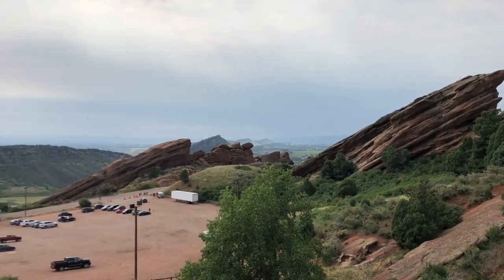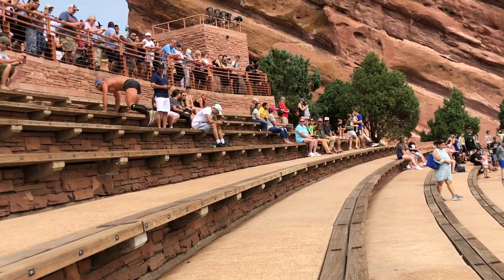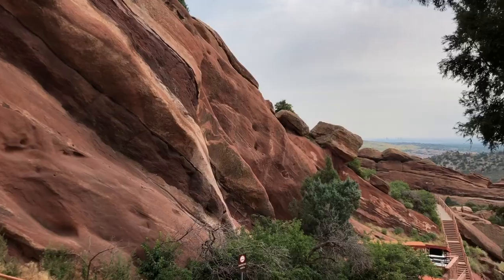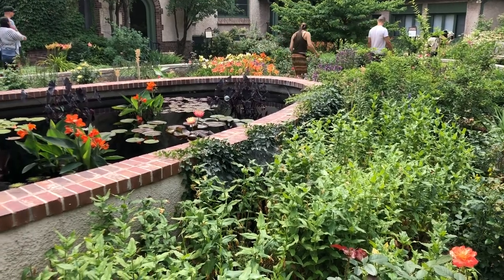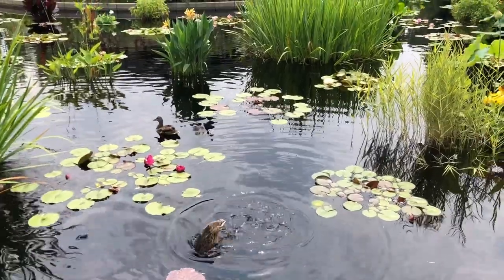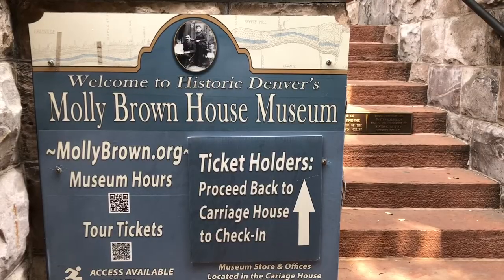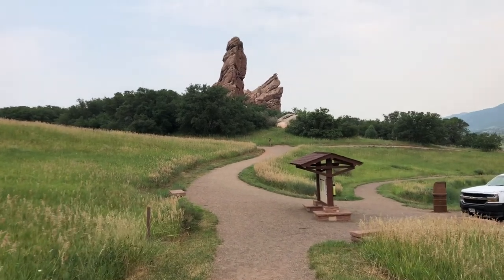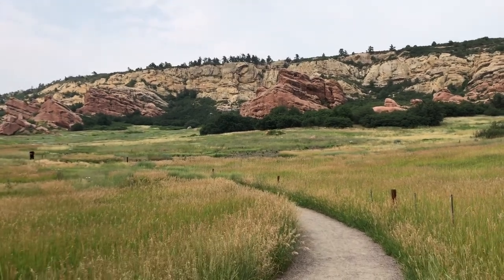Red Rocks Park & Amphitheatre, Denver Botanic Gardens, Molly Brown House, & South Valley Park | Vlog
We always heard great things about Red Rocks Park and Amphitheatre, so we decided to check it out for ourselves. The park did not disappoint! Red Rocks is an open-air amphitheatre that not only hosts concerts, but it is also a hub for exercise enthusiasts. The park even hosts a morning series called “Yoga on the Rocks” during the summer weekends. Red Rocks is located in Morrison, Colorado, which is about 30 minutes outside of Denver.

In this video, we explore Red Rocks Amphitheatre, walk through the Visitors Center, and learn about some of the concerts that happened here. We’ll also tell you about how the Civilian Conservation Corps constructed the amphitheater.

We then toured the Denver Botanic Gardens in the Cheesman Park area of Denver, at the York Street location. We perused all of the gardens, including: Gardens of the West, Internationally Inspired Gardens, Ornamental Gardens, Shady Gardens, and Water Gardens.

From there, we went a bit north of Cheesman Park to the Molly Brown House Museum, home of the “unsinkable Molly Brown,” who survived the Titanic. We toured her Victorian home and learned a lot about her contributions to society.

We ended the day with a hike at South Valley Park in Littleton, Colorado. This Jefferson County park includes the Coyote Song Trail, which is what we hiked on. The Coyote Song Trail is a 3-mile loop trail with beautiful red rock outcroppings, green foothills, and a lake. Join us as we explore more of Denver and it’s surrounding landscape!
Vlog 9 | Denver, CO | Filmed: July 24th, 2021
TIMESTAMPS ⏰
0:00 Introduction
0:32 Red Rocks Park and Amphitheatre
3:50 Denver Botanic Gardens
6:33 Molly Brown House Museum
9:02 South Valley Park
MUSIC 🎵
Communicator by Reed Mathis
Sailing by Delicate Steve
ABOUT US 👫🏻
FYI: For the best quality, please ensure your video quality is set to 1080p. (Click on the gear icon). We don’t have high-end equipment, so everything’s captured with our iPhones.